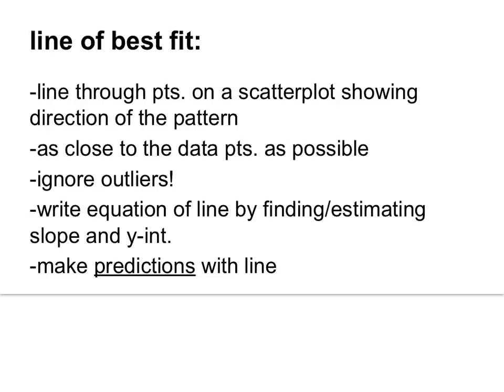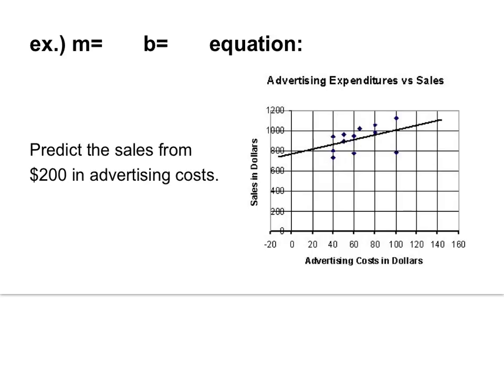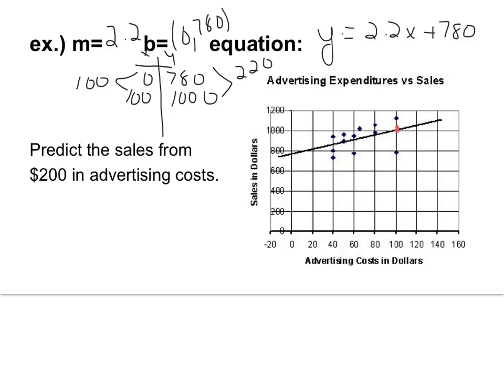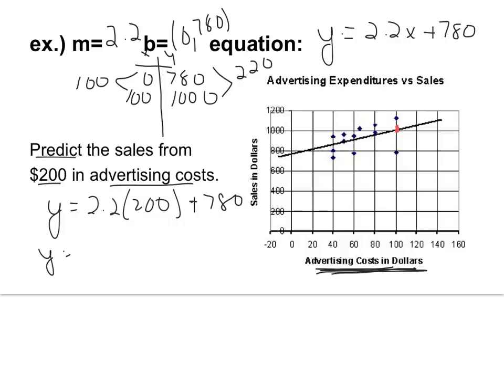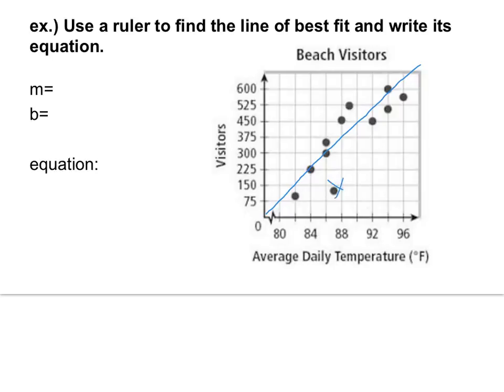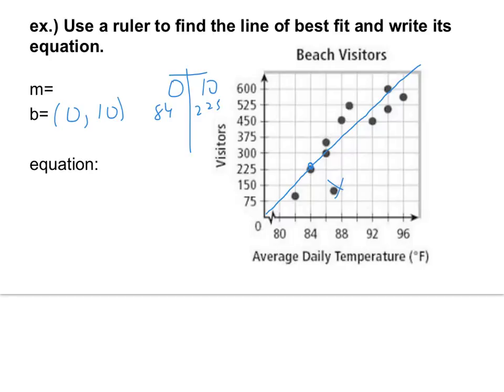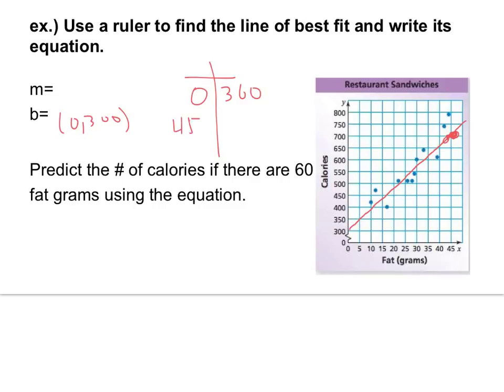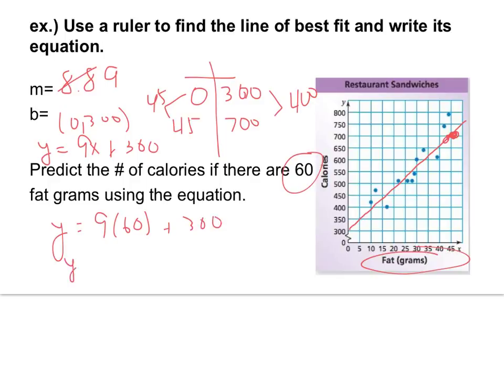Made with Explain Everything™ Interactive Whiteboard